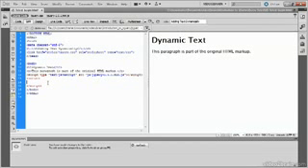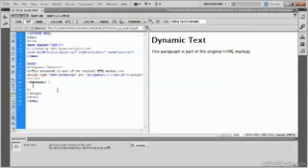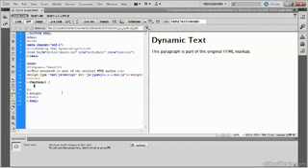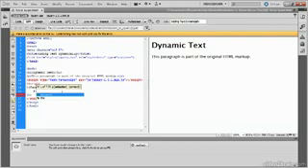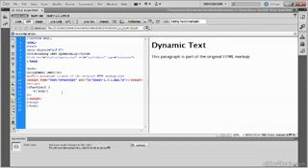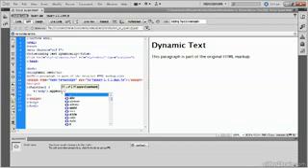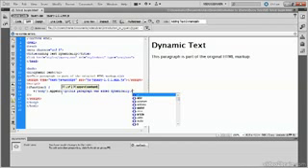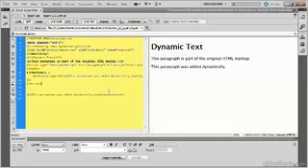jQuery Basics part 2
jQuery Basics pat 2

Asp.net mvc,angular js,node js, advanced c#,angular 2,mvc | Asp.net mvc for beginners | "Introduction to ASP.NET MVC for beginners" |